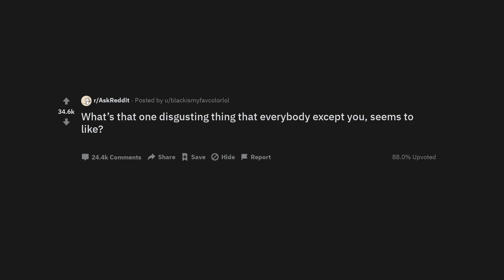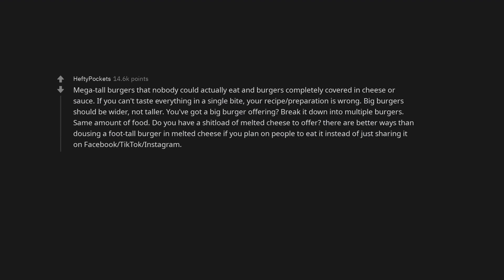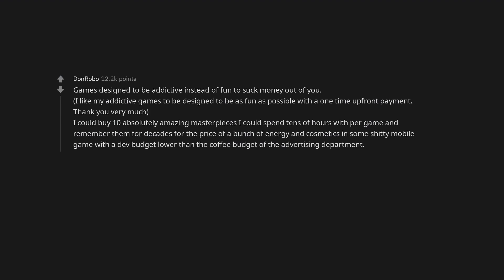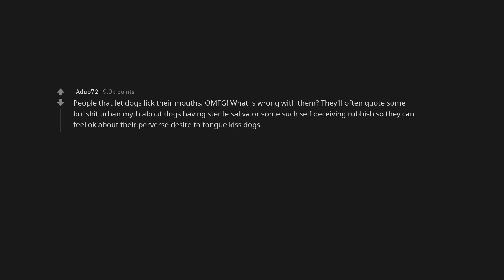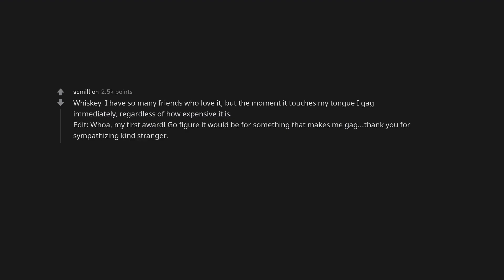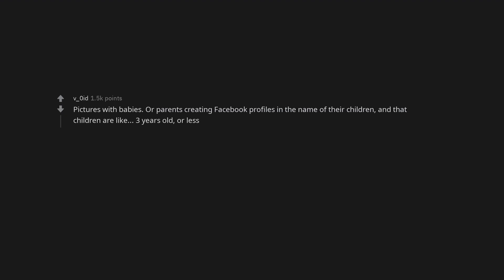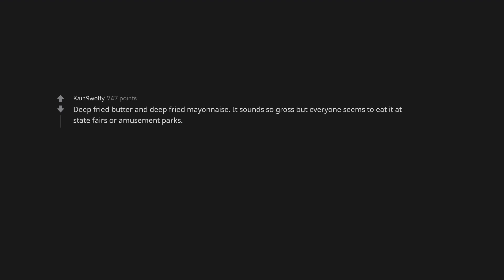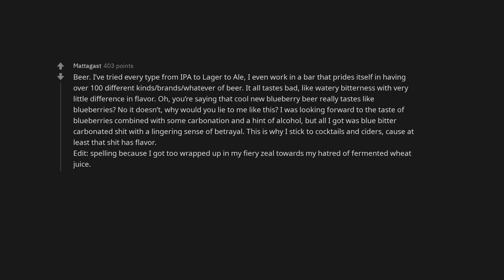What’s that one disgusting thing that everybody except you, seems to like?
Hi People, we are Leon from Germany and Chris from US. Working everyday to bring you the freshest contents.

For 2021, we are redesigning our channel! Let us know what you like and how to make these videos better.

For those who just want to listen, we take our voices to a podcast. Plz tune in: